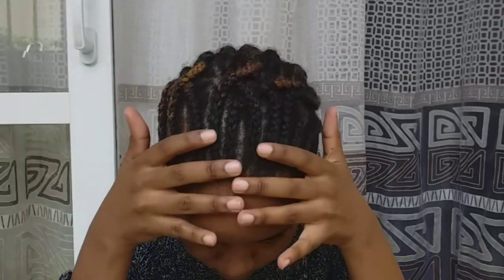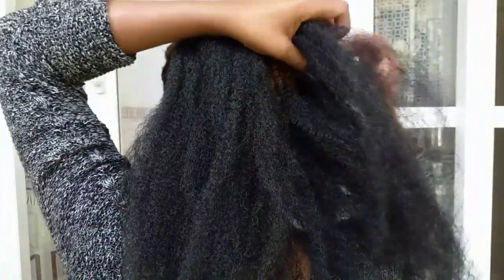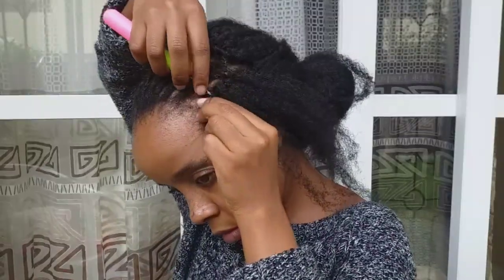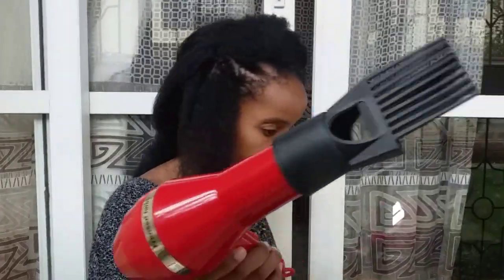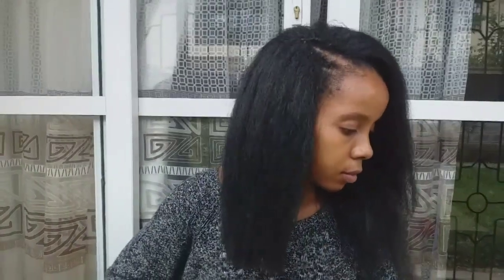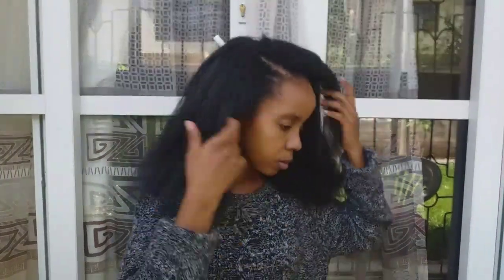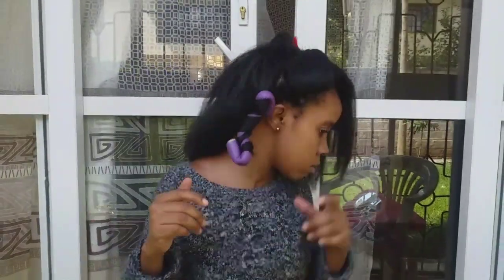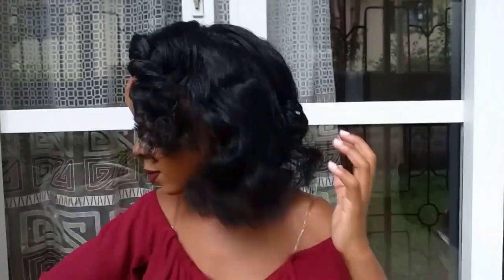IS IT YOUR REAL HAIR ?ARE THEY CROTCHET BRAIDS?| MARLEY BRAIDS| TIPS & TRICKS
When I did this hair, it got many confused because they thought it was my hair or a wig haha but believe it or not it is crotchet. Do watch to see the tips and tricks.

HAIR AND PRODUCTS USED : 2 packs of Afro twist marley crotchet braids ,Gorilla snot gel. I got the hair and product from naturalhairkenya on IG